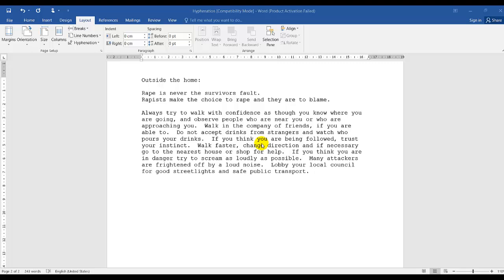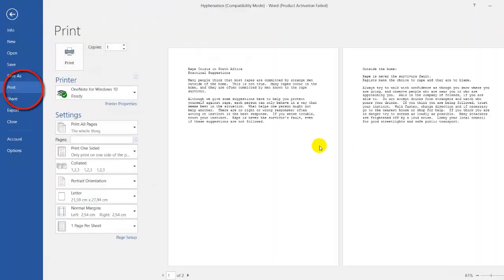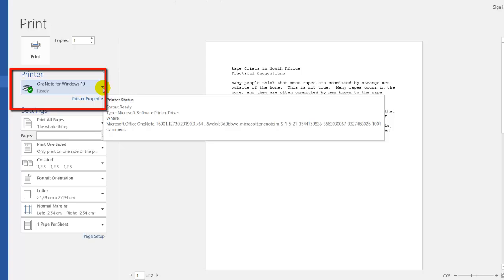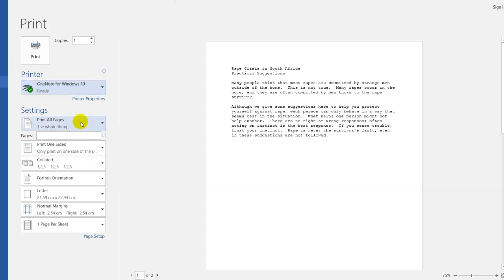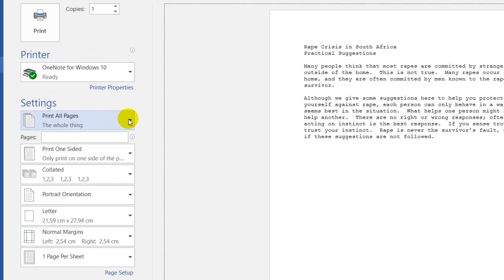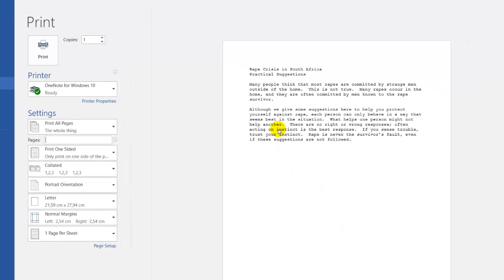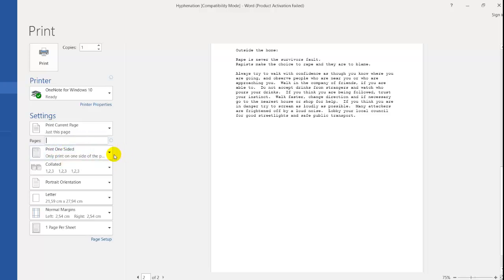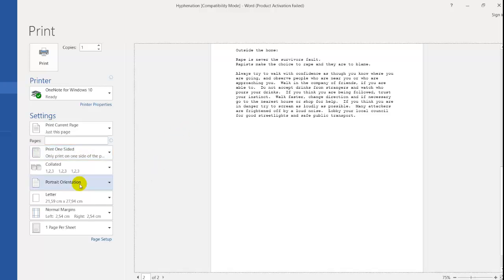COMPUTER PRACTICE N4: SO:4 & 5 - PRINT & PRINT PREVIEW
SO - Subject Outcomes
LO - Learning outcomes

This outcomes covers : PRINT & PRINT PREVIEW